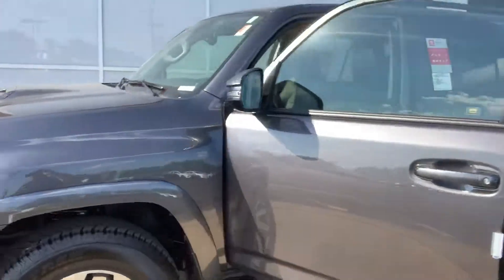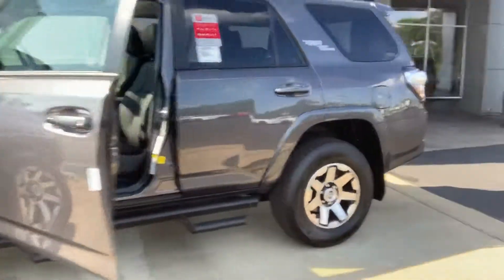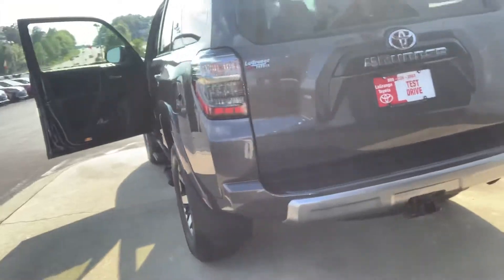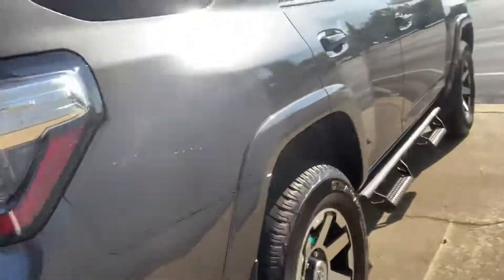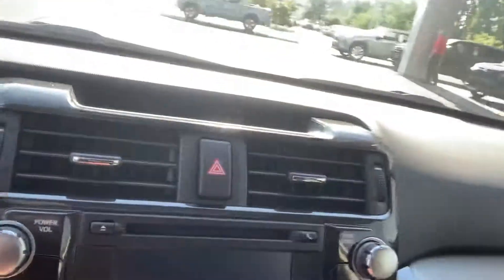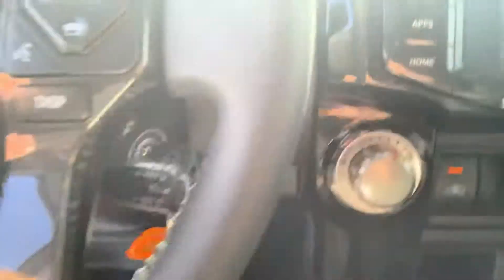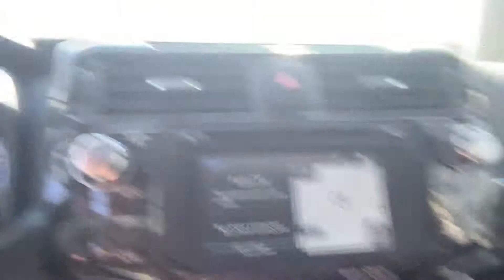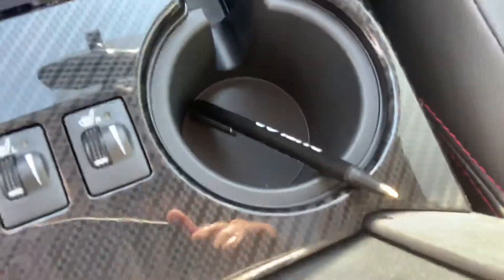2019 4 Runner for Samantha by Jason Sanders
2019 4 Runner for Samantha